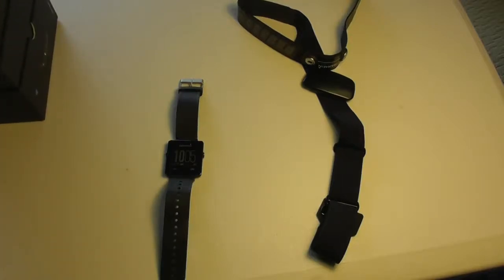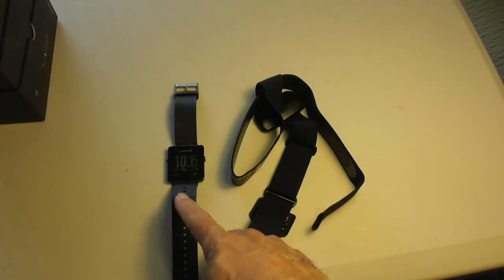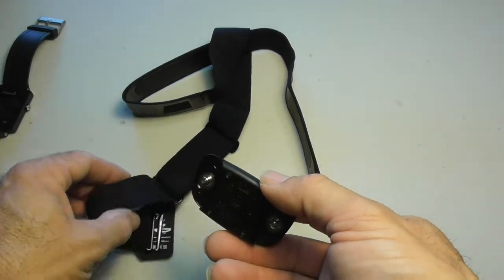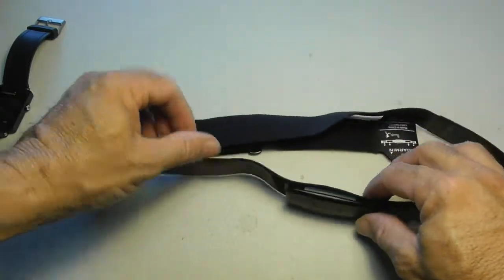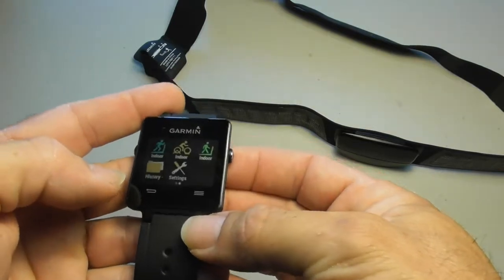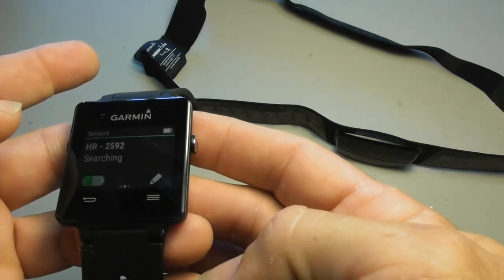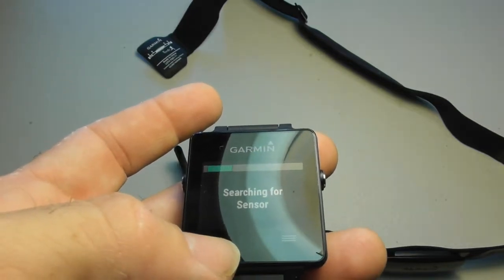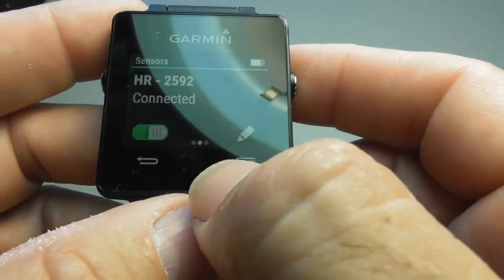Garmin VivoActive connect to HEART sensor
Garmin VivoActive Fitness Watch Fitness Tracker Hearth Monitor Setup HR